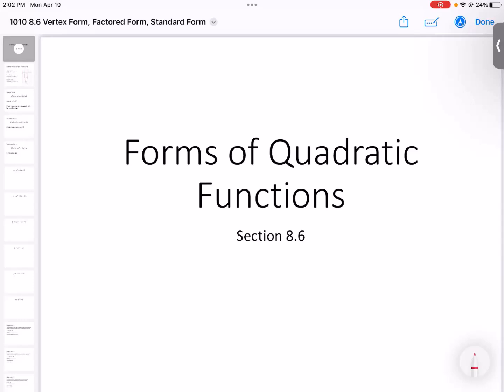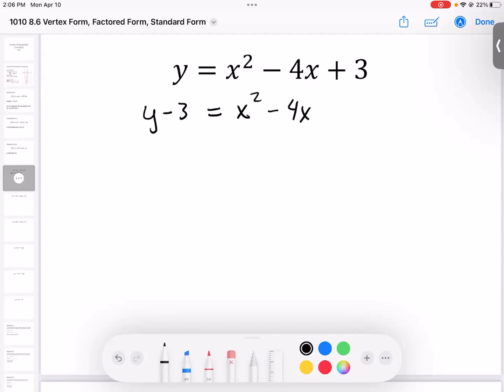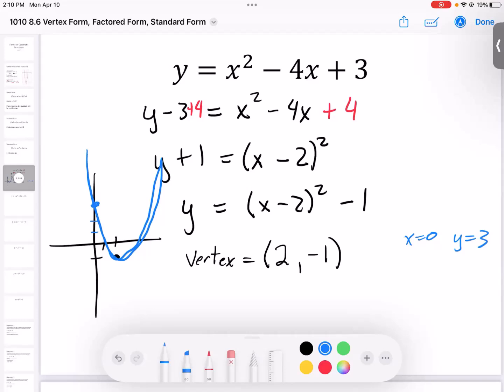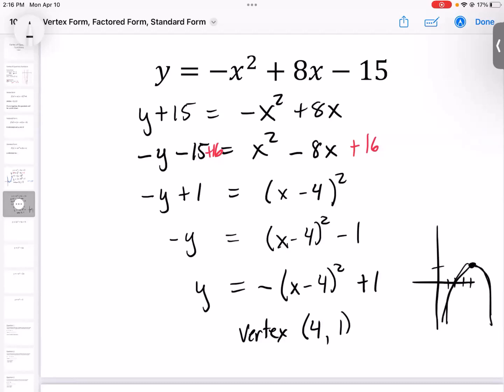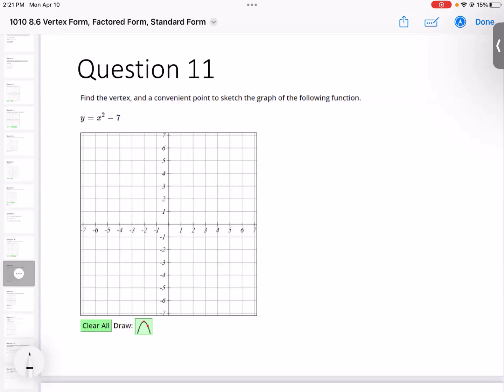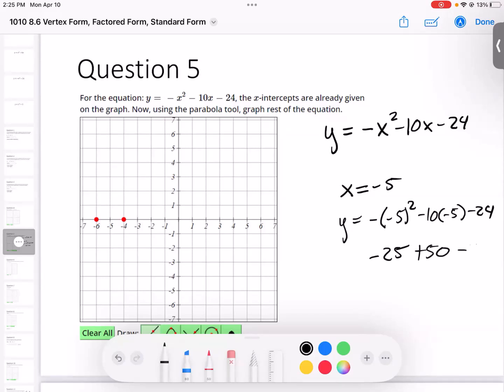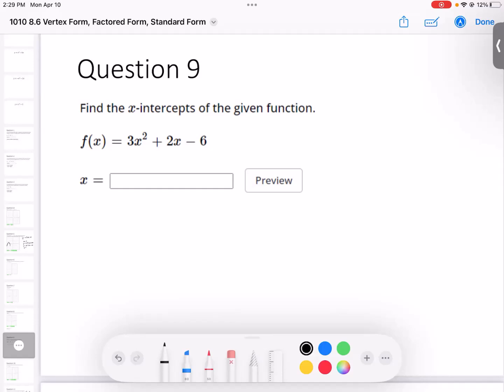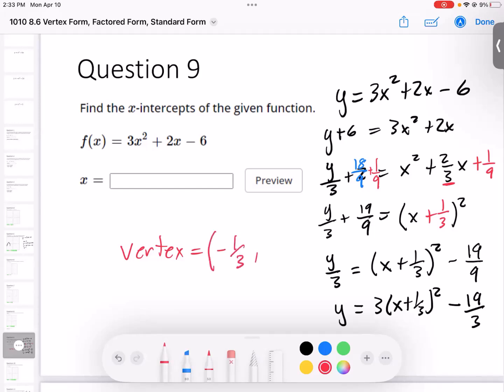Math 1010 8.6